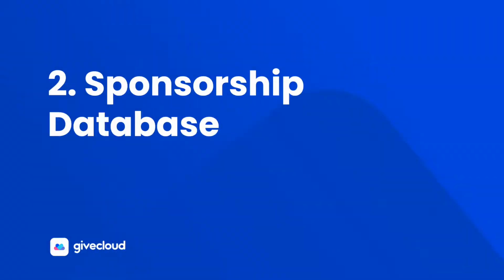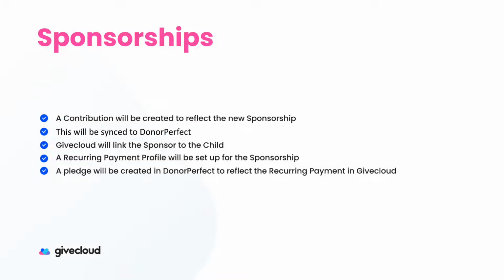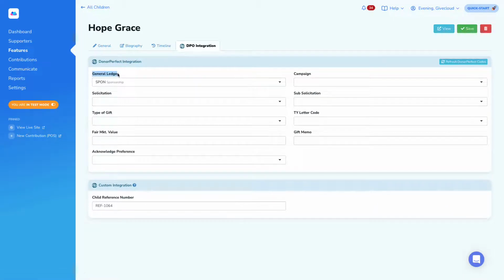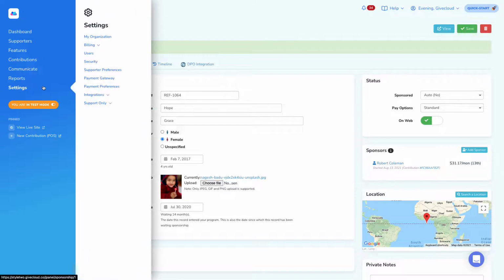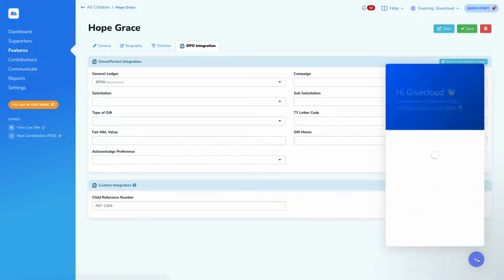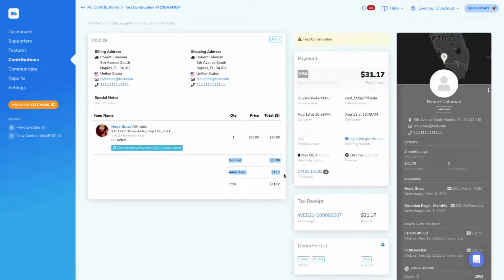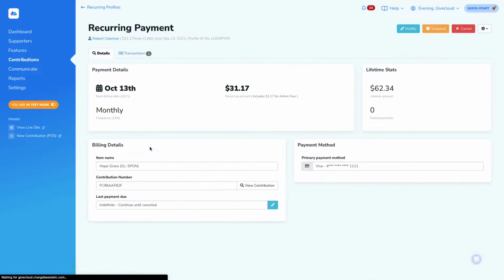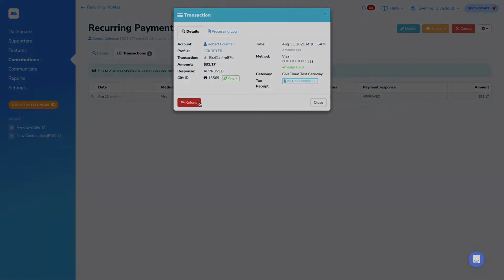Givecloud & DonorPerfect - Sponsorship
Learn about the sponsorship module and how sponsors and payments towards sponsorships are synced to DonorPerfect